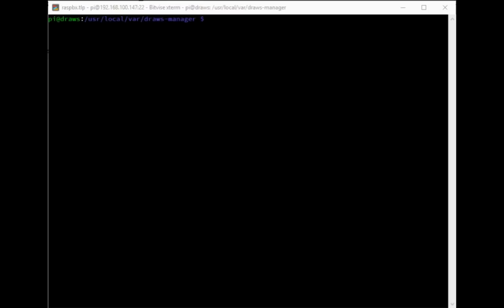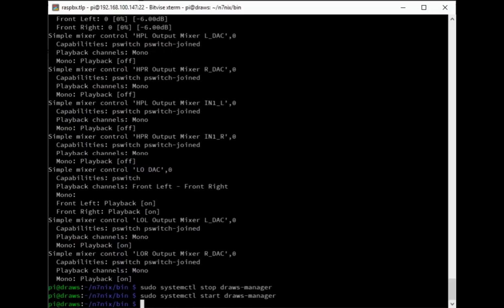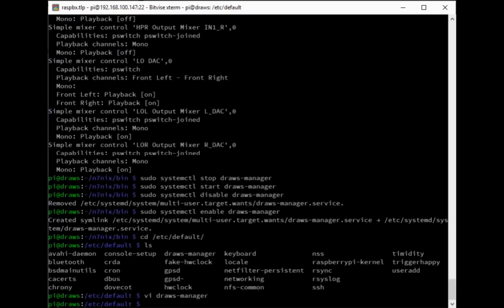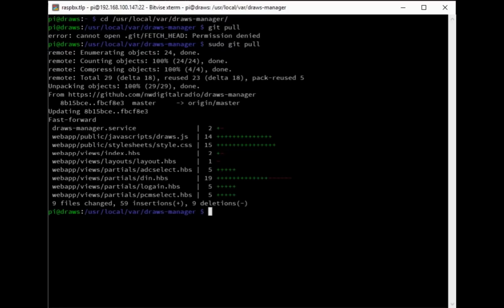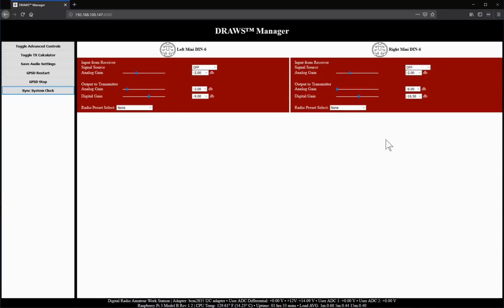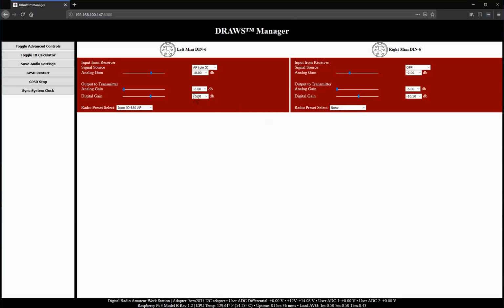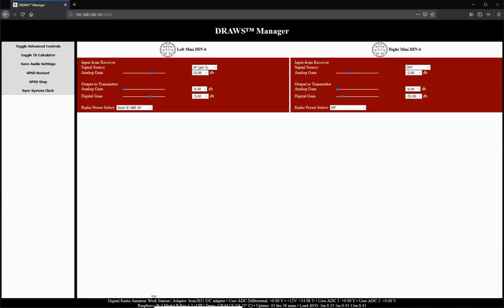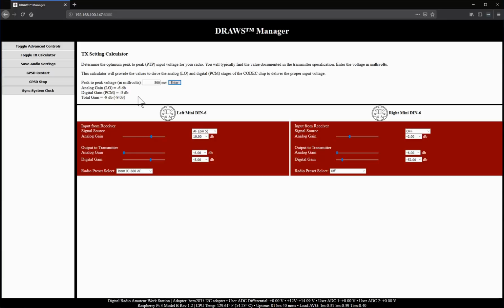draws manager demo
A quick demo on using the DRAWS™ Manager web application to configure the DRAWS™ HAT from NW Digital Radio